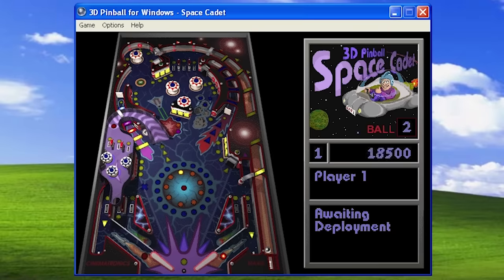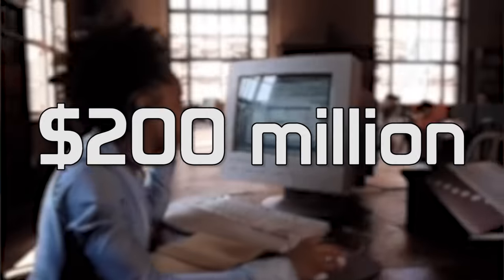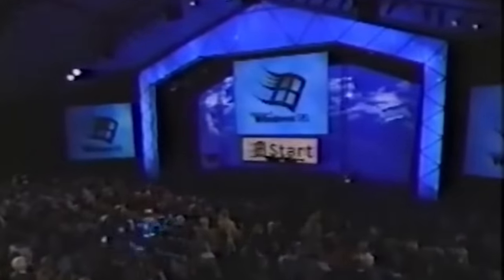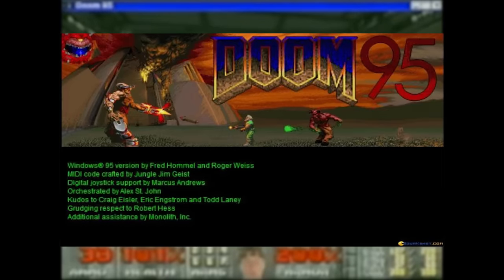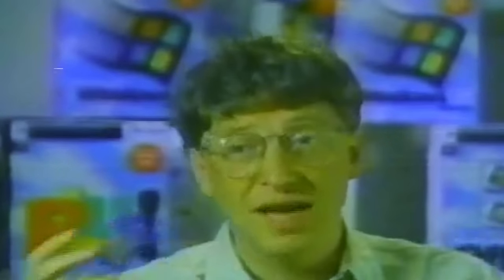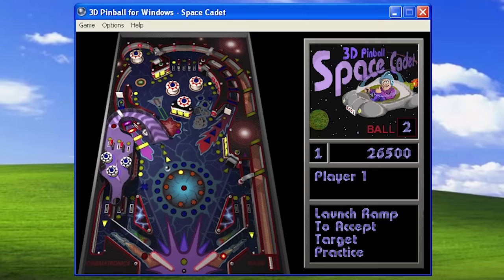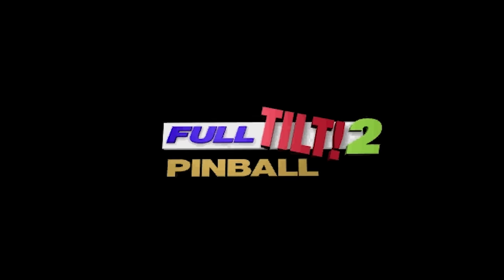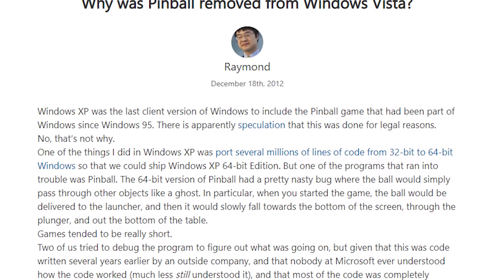3D Pinball Space Cadet's Unlikely Origins (DOOM)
I'm sure that for most of you, 3D Pinball Space Cadet needs no introduction. But while this game might be very simple to play, it's origin story is anything but. Did you know that the origins of this game can be traced all the way back to DOOM? Or that Space Cadet was actually a slimmed down version of a much larger game? A game that had a squeal? In today's video, I'll be discussing the origins of Space Cadet Pinball.

Title: Yung Logos - Cali Buzz

Title: Destiny & Time - Roots of Legend

Title: Grandbankss - Sixteen Twenty Five